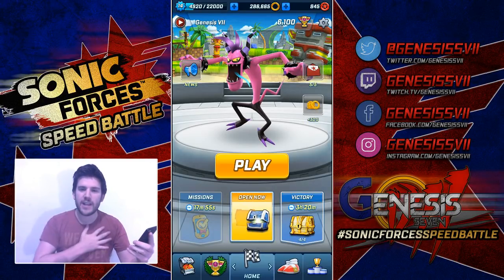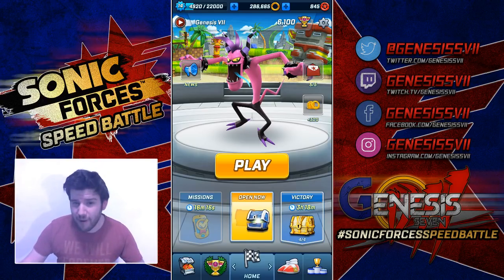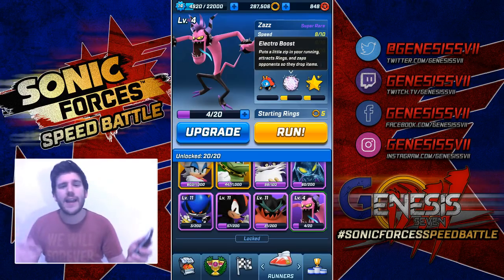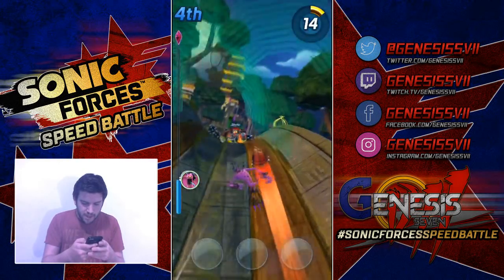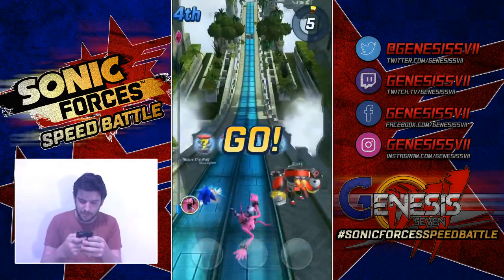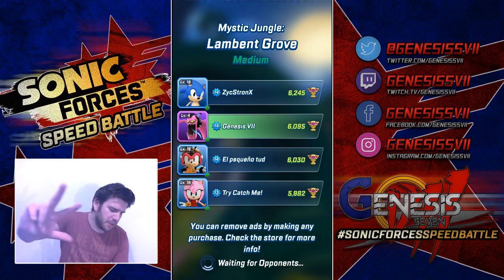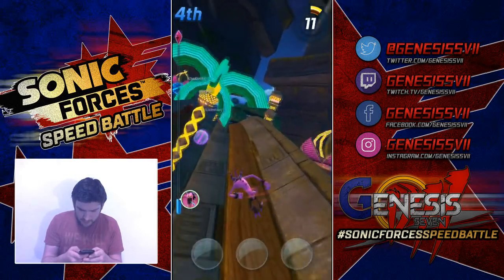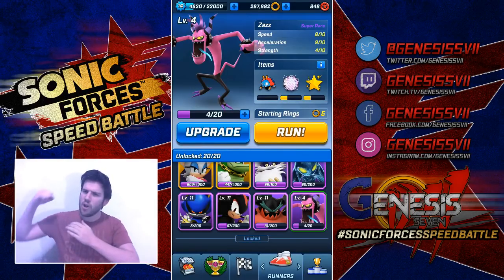Sonic Forces: Speed Battle | ZAZZ is Here! | Update 2.2.0.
Everyone's favourite member of the Deadly Six!
It's ZAZZ!

Sonic Forces: Speed Battle is now available for FREE on iPhone and iPad!

Run and compete as Sonic the Hedgehog with real players from around the world!

World-famous SONIC THE HEDGEHOG is back! RUN and COMPETE with real players from around the world. Find out who is the MASTER of speed! SPRINT, DODGE, ATTACK and SET TRAPS versus other fans in EASY and FUN MULTIPLAYER game. Download and start your battle NOW!

BATTLE TO WIN
● Run faster with on-track dash pads and grind rails
● Drive other players into obstacles and Badniks
● Attack with Mines, Lightning, Fireballs, Tornadoes and more
● Win trophies to unlock a variety of new and challenging tracks

RACE WITH THE ULTIMATE SONIC TEAM
● Race as Sonic, Amy, Tails, Knuckles, Shadow, Rouge, and more
● Unlock new and rare characters including Omega and Vector
● Compete for Rings in every race to upgrade your characters
● Top the leaderboards new and rare characters including Omega and Vector

PSN - LHOnline